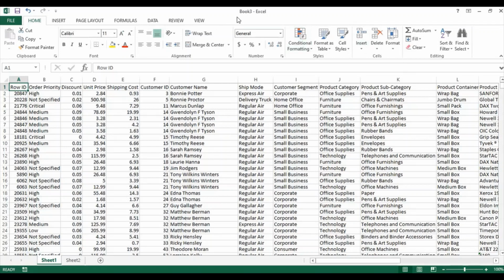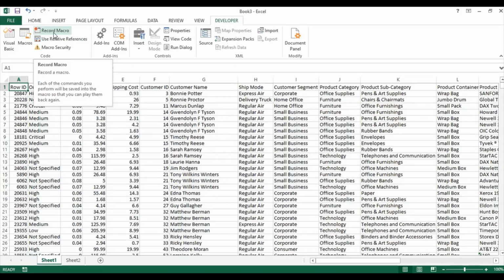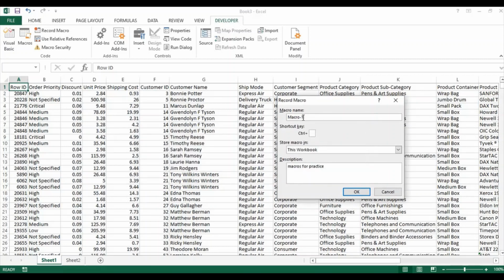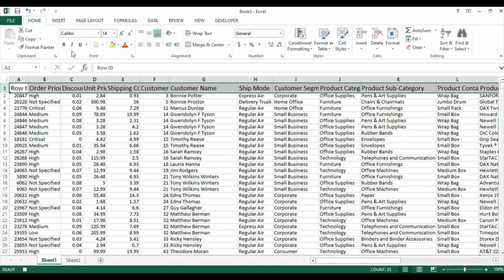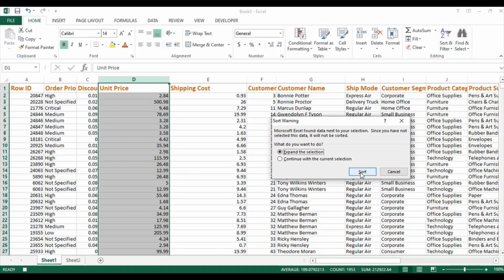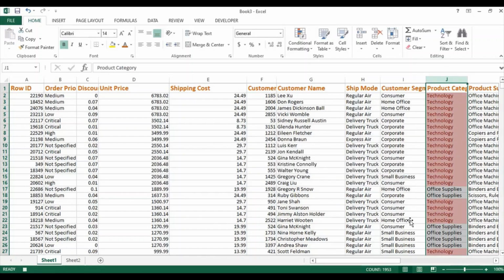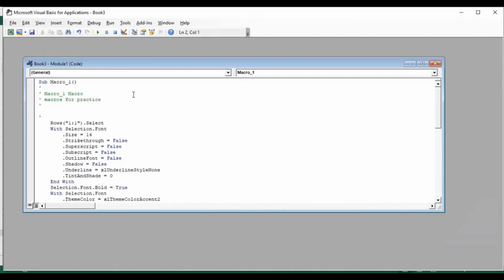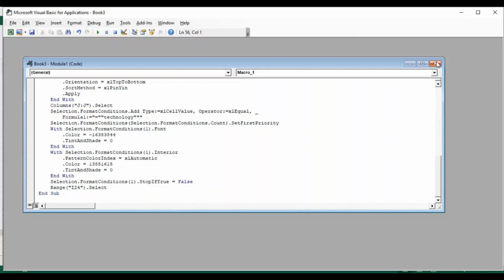Learn Macros in 4 Minutes (Microsoft Excel) | ADVANCE EXCEL TUTORIAL